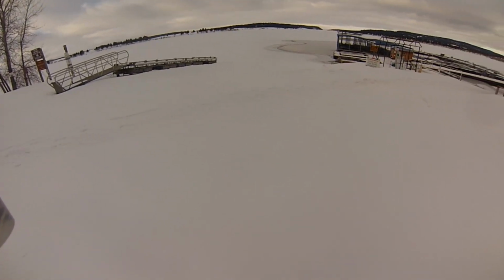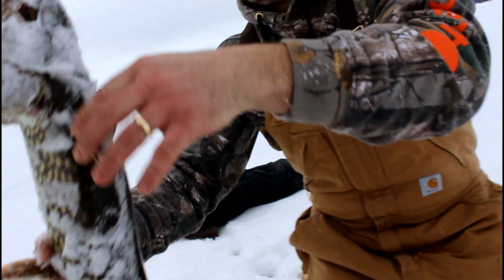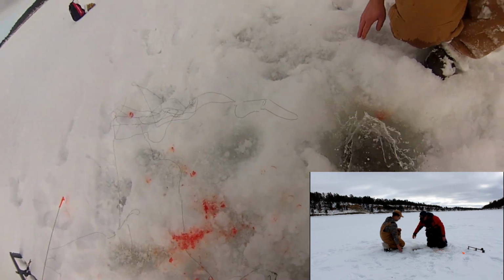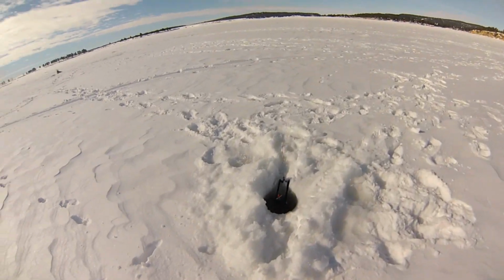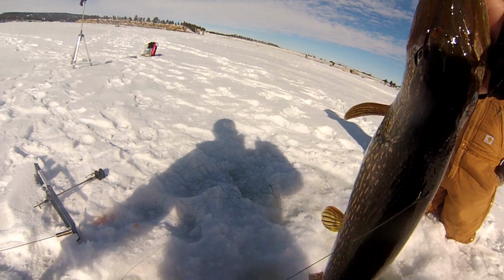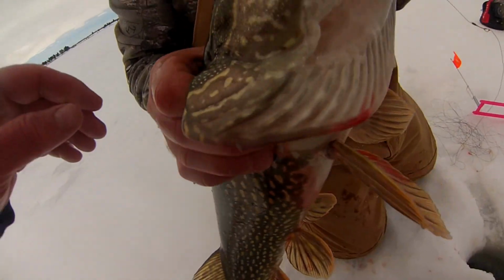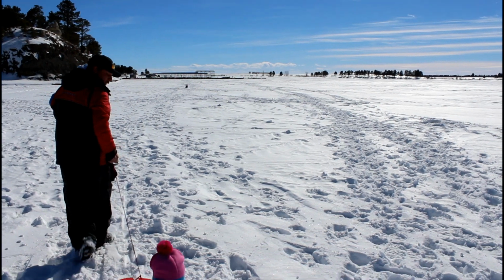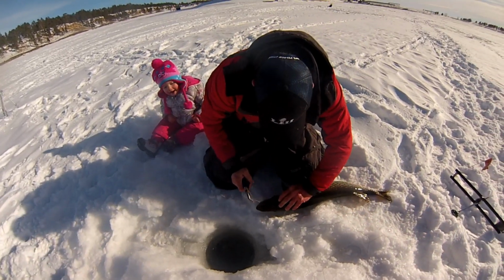how to catch northern pike ice fishing (catching a bunch)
fishing northern pike using smelt under a tip up at Keyhole Res. in Wyoming.  2,17,18